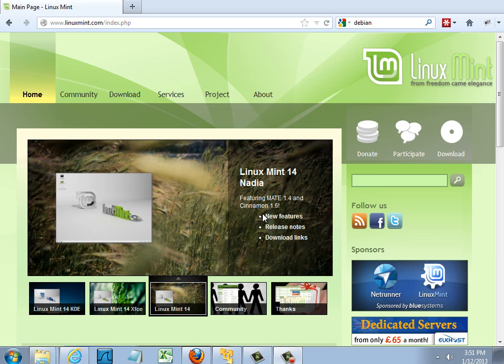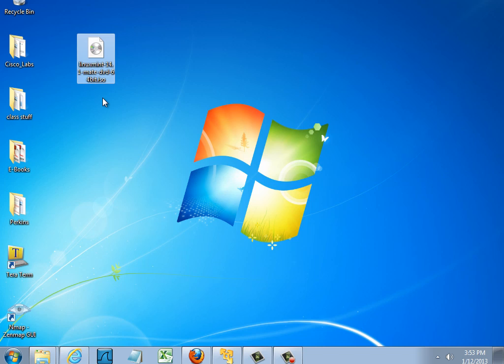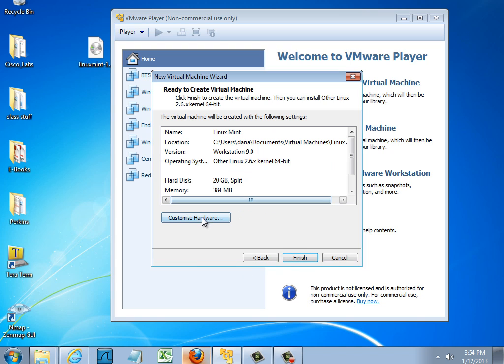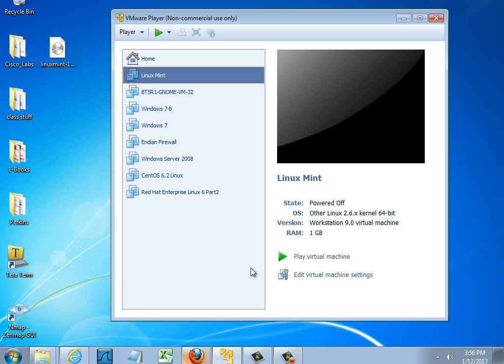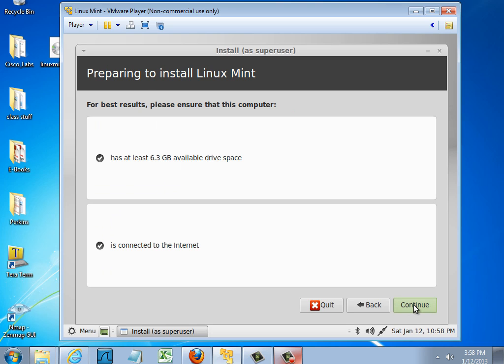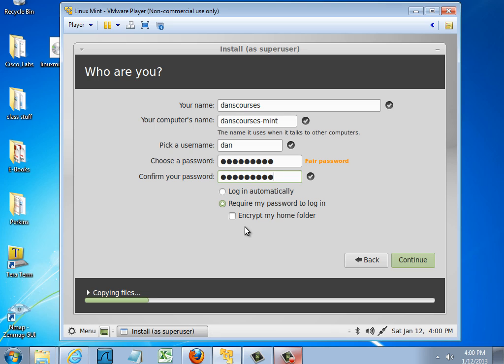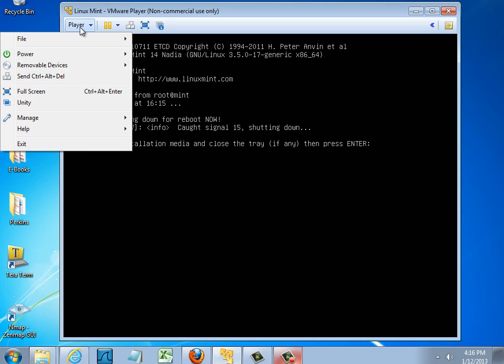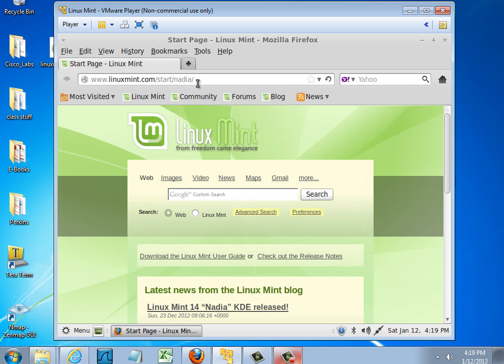How to Install Linux Mint in a VMware Virtual Machine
- In this tutorial I show how to download and install Linux Mint the Mate desktop to a VMware virtual machine.